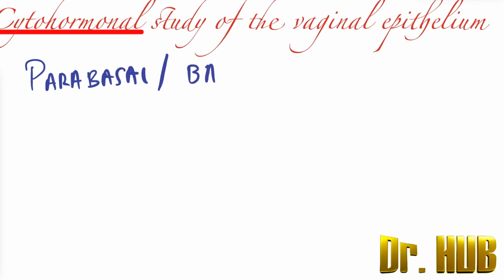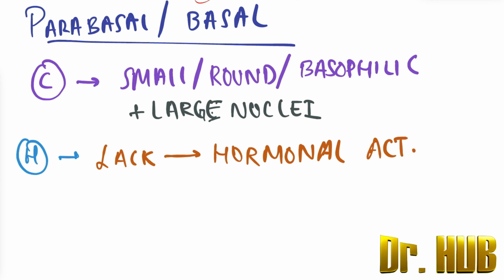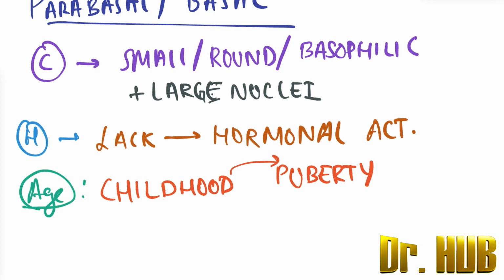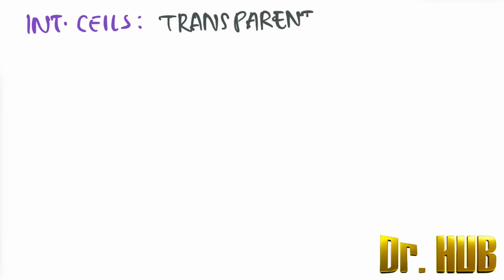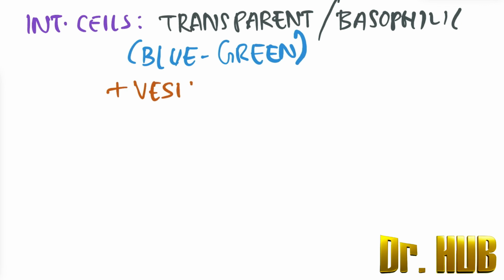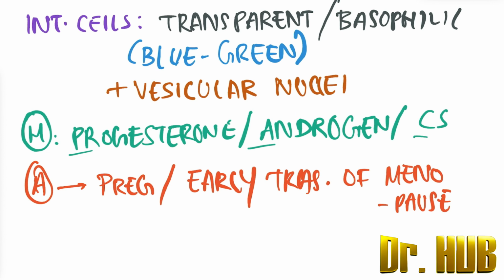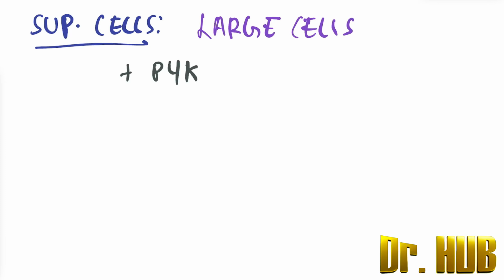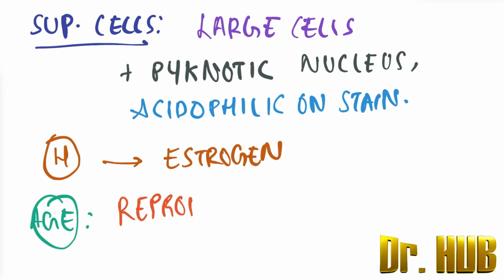Cytohormonal study of the vaginal epithelium